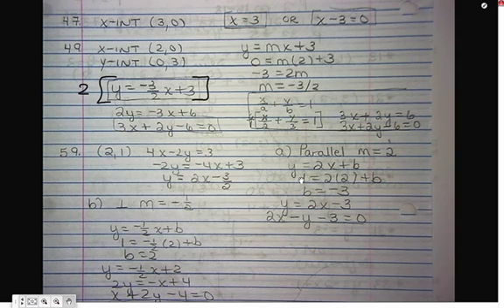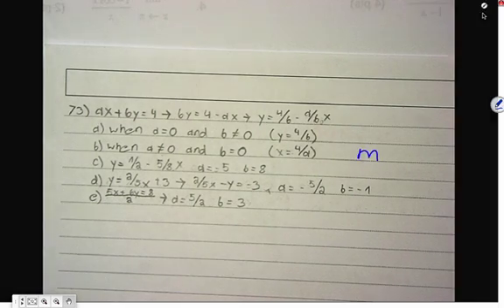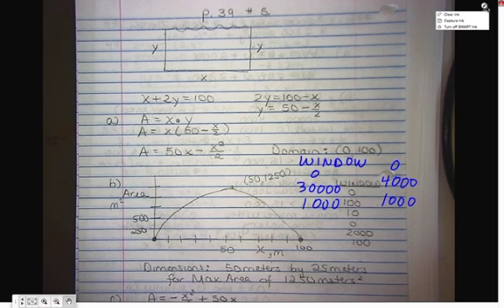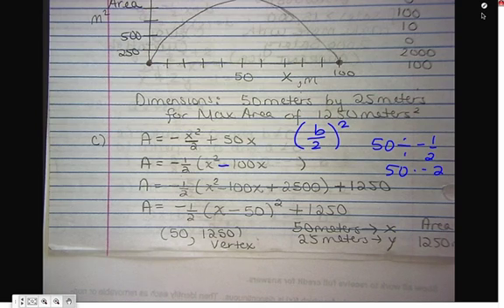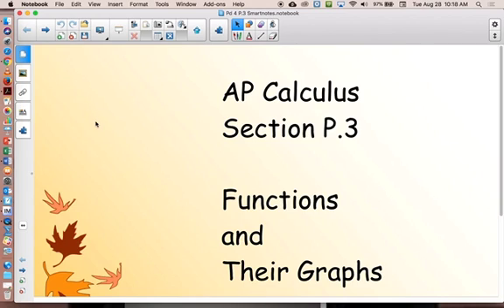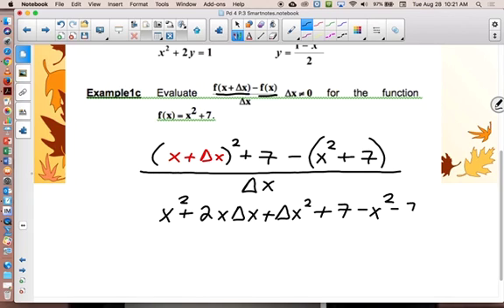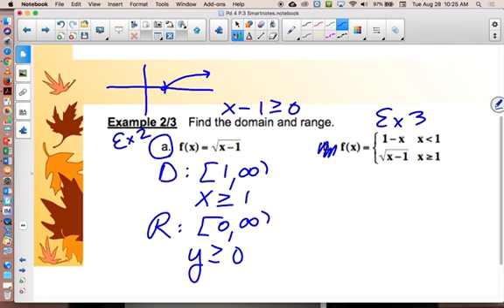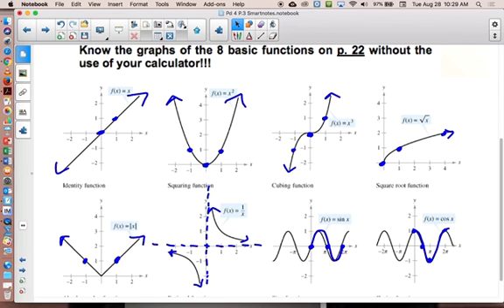AP CALC LESSON 8 28 18